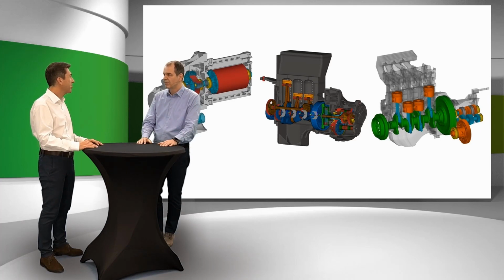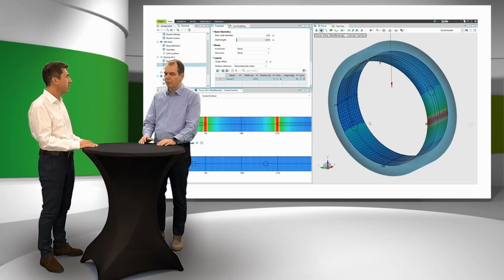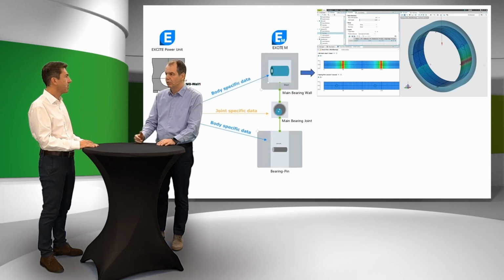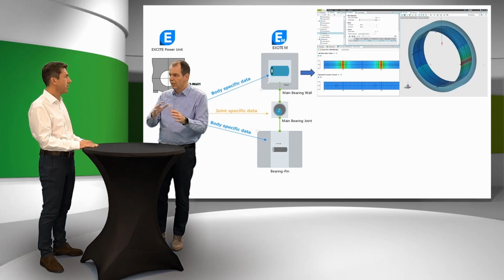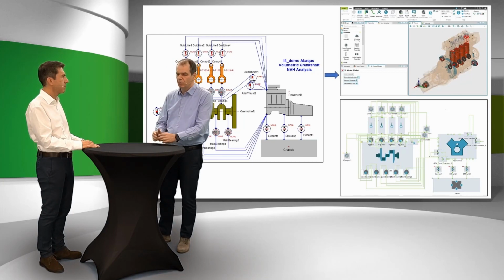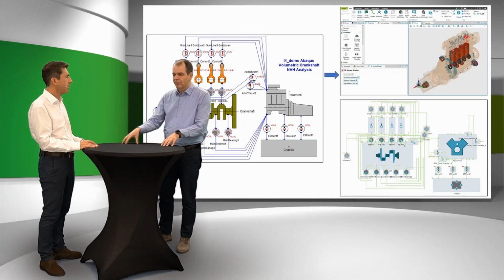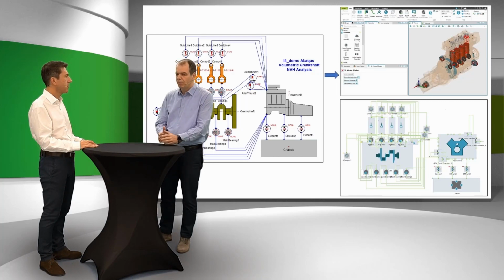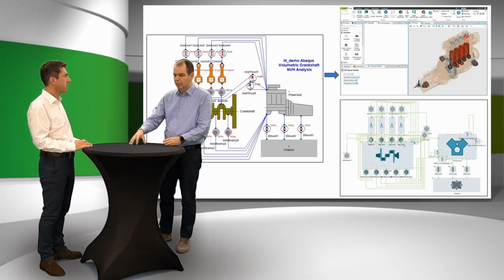Powertrain Durability NVH | Release 2023 R2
AVL EXCITE™ M is a multi-body dynamic simulation tool for powertrain durability and NVH analysis. Find out what new features the release 2023 R2 brings to EXCITE M.